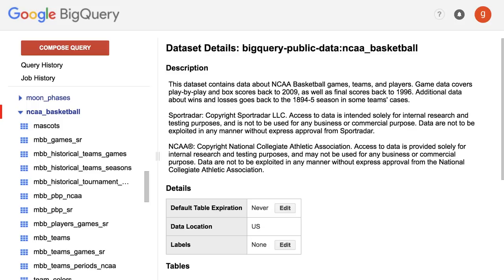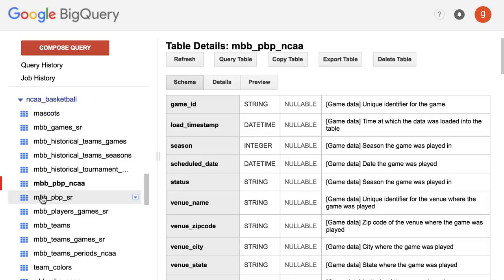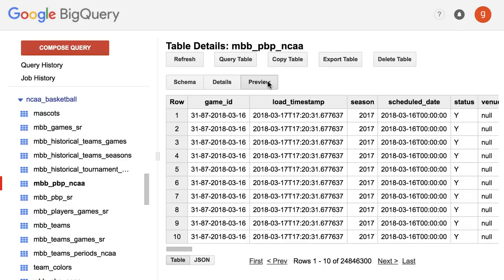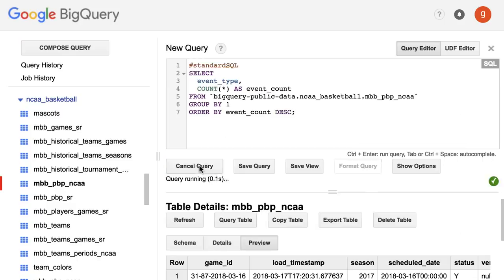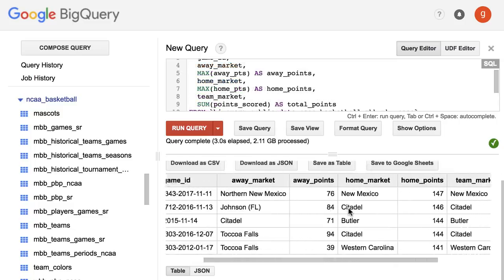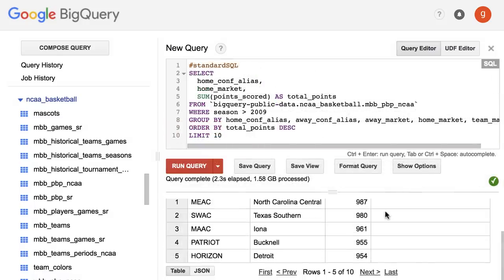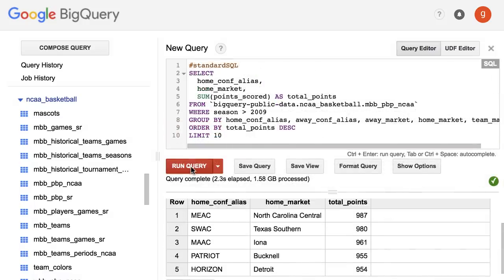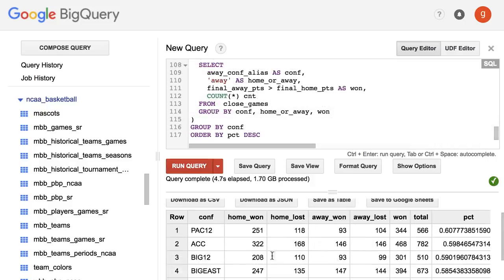Exploring NCAA Data with BigQuery | Google Cloud Labs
Use BigQuery to explore the NCAA dataset of basketball games, teams, and players.Try the Exploring NCAA Data with BiqQuery lab

*Automatically get 10 free credits to take the lab. New enrollees only. Free credits offer good until May 29, 2018

Want to learn more about BigQuery and other Google Cloud products and services?